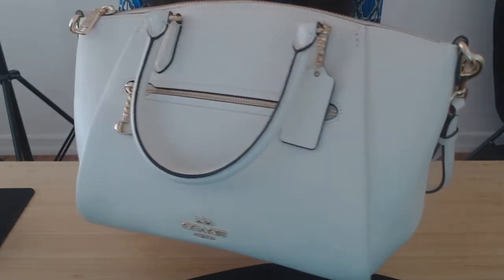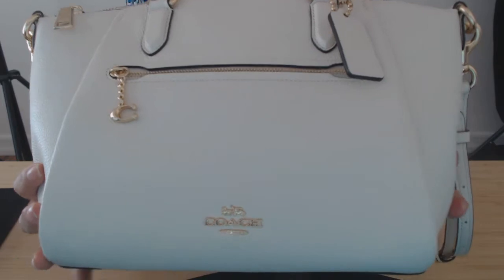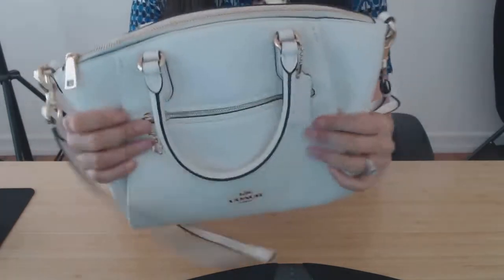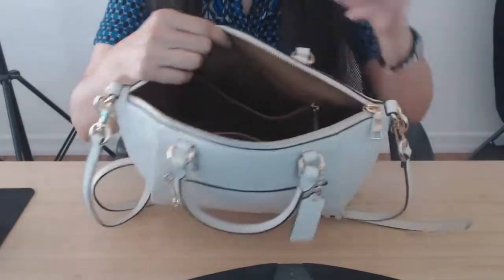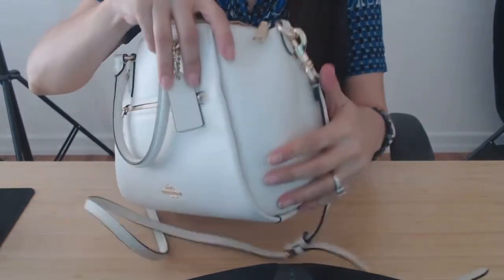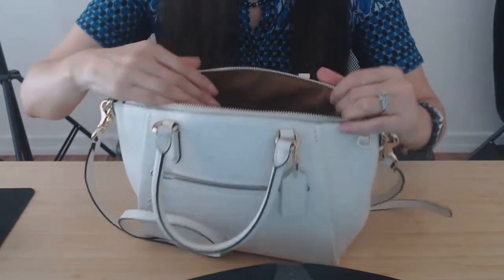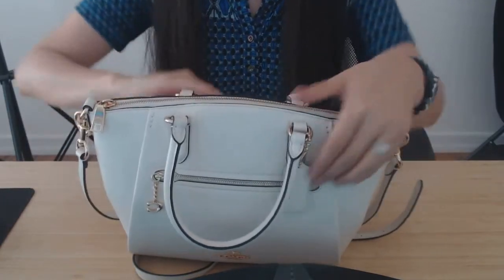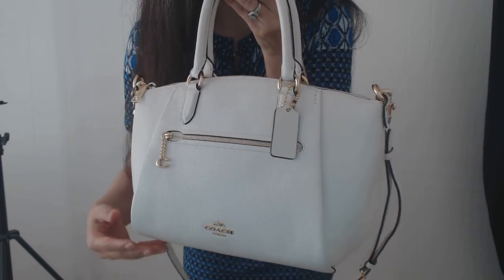REVIEW Coach Elise Satchel in Chalk | What Fits & Mod Shots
Hello - I'm sharing my Coach Elise Satchel in the color chalk!  It's an effortless stylish bag and the gold tone hardware is a sophisticated touch!